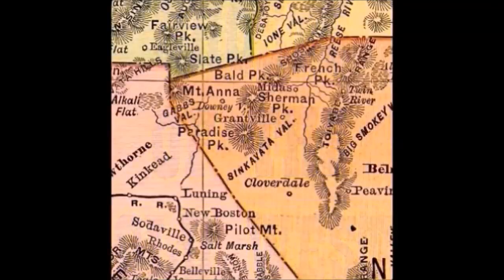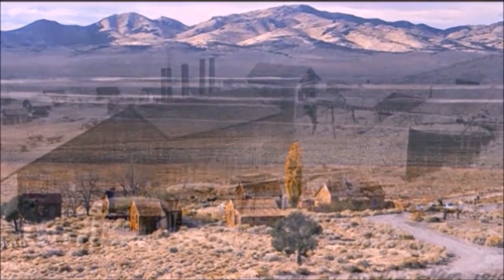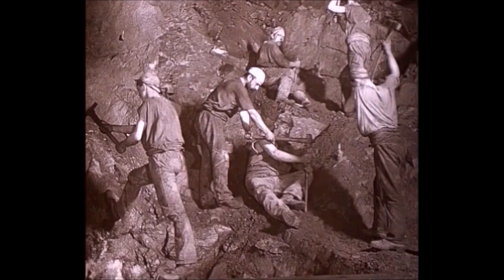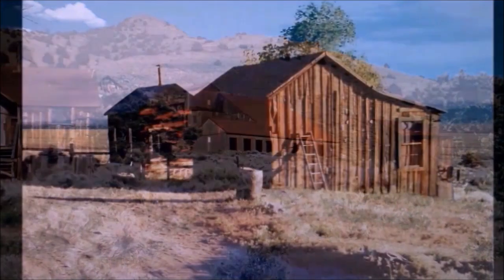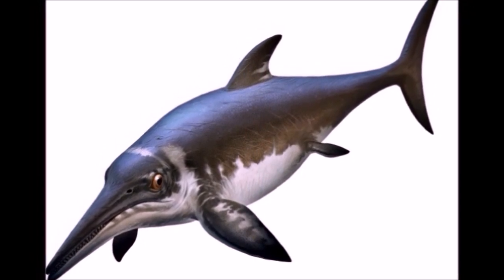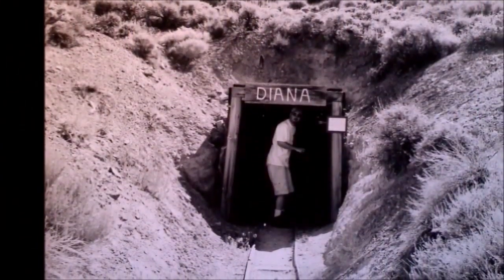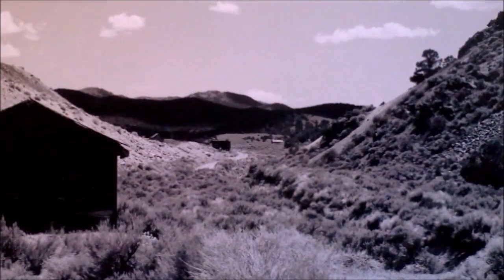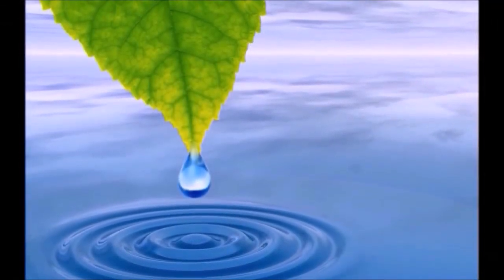GHOSTS OF THE OLD WEST BERLIN, NV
In 1997 my Cousin and I went out looking for Ghost towns in Nevada, we found Berlin. Now a State Park Berlin was a booming Gold town back in the day. I hope to get back there hopefully this Summer to see just how much it has changed. Hope you Enjoy! :)